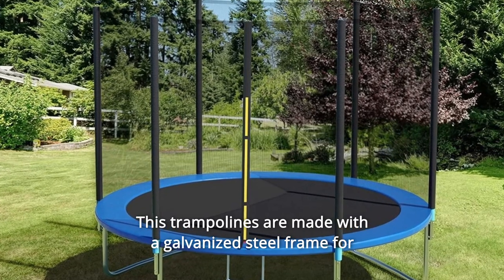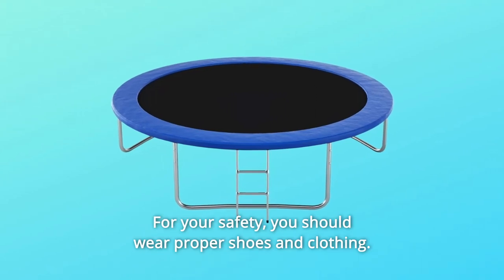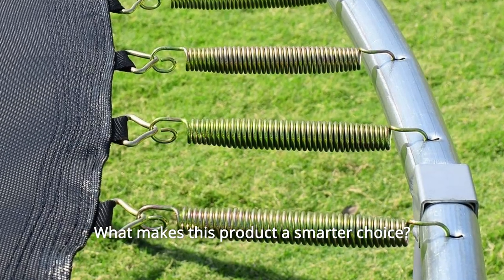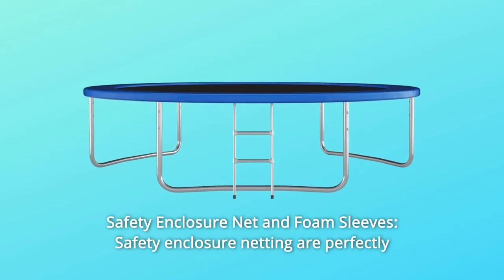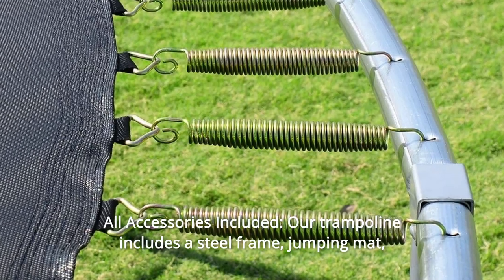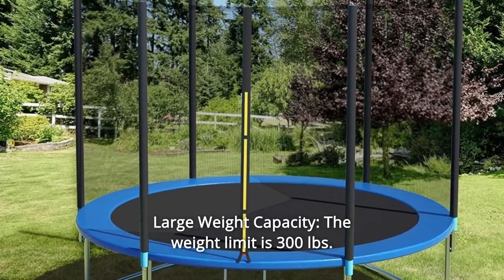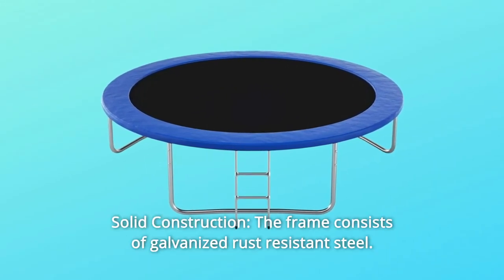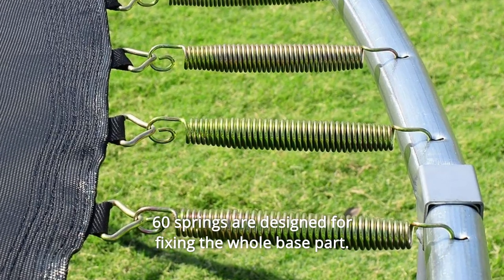Giantex 8FT 10Ft 12Ft 14Ft 15Ft 16Ft Trampoline Review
Check Amazon's latest price (These things might go on Sale)

This trampoline has a galvanised steel frame for durability and corrosion resistance. For additional stability and safety, the frame is supported by U-shaped legs and unique double steel plated welding at the joints. The following assembly requires two people in excellent physical condition. Wear appropriate footwear and clothes for your safety. Injuries may occur if these directions and cautions are not followed. You should build the trampoline according to the instructions we give.

1. Three U-shaped Legs: The legs are equally placed and assembled underneath the trampoline base. They provide enough stability and support for the whole trampoline.

Number 2: Safety Enclosure Net and Foam Sleeves: The steel tubes that link the enclosure net to the spring cover are properly connected to the safety enclosure netting. This also closes any gaps between the mat and the net, ensuring your safety when jumping on the mat.

Number three, all accessories are included: Our trampoline comes with a steel frame, a jumping surface, a safety cage, and a ladder. It is also simple to put together. The instruction lists and numbers all of the components, including the hardware. The precise assembly procedures are shown in pictorial form so that you can comprehend them.

Number four, a large weight capacity: the weight limit is 300 pounds. The heavy durable PP jumping mat is expertly sewn. All springs and top rails are intended to secure the trampoline as a whole. It provides you with a safe sensation when you leap on the mat.

Number 5: Sturdy Design: The frame is made of galvanised rust-resistant steel. They are resistant to corrosion and offer a longer service life for the trampoline. T-sections may securely and firmly link each top rail while also serving as a strong foundation for the whole trampoline. The whole base section is held together by 60 springs.

Searches related to Giantex 8FT 10Ft 12Ft 14Ft 15Ft 16Ft Trampoline Review

Giantex 8FT 10Ft 12Ft 14Ft 15Ft 16Ft Trampoline
Giantex 16Ft Trampoline
Giantex 16Ft Trampoline Review
Giantex Trampoline
Giantex Trampoline Review